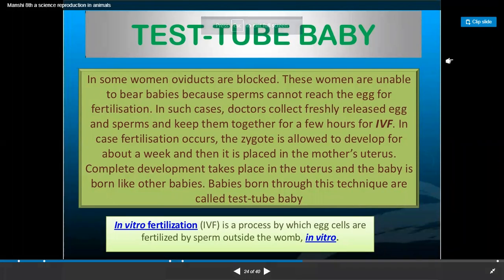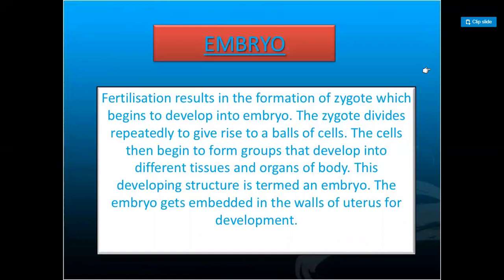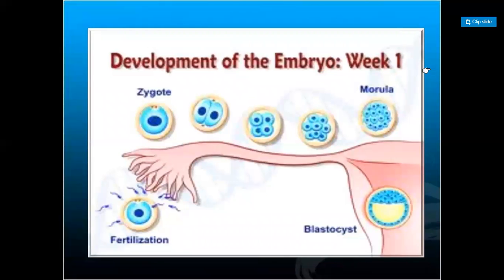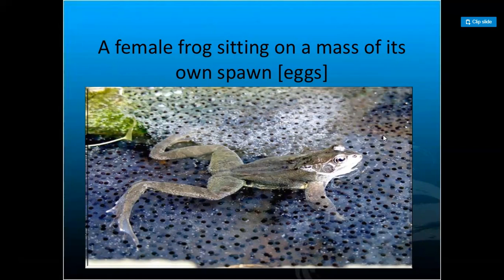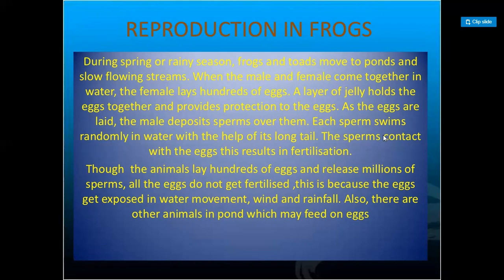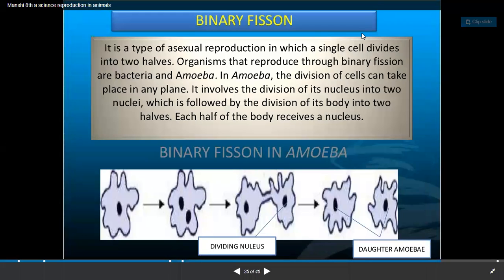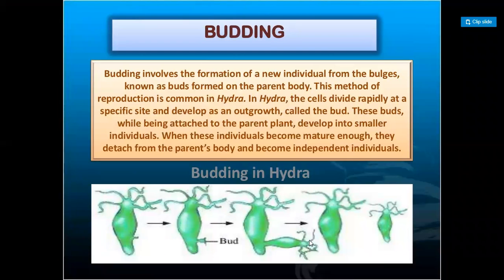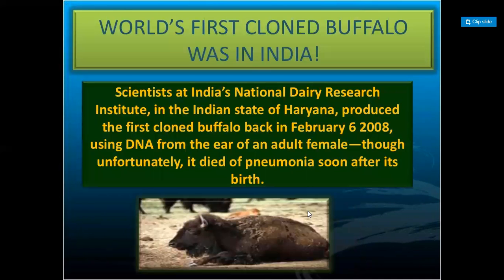Reproduction , day 2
IVF , Viviparous and oviparous animals , Metamorphosis